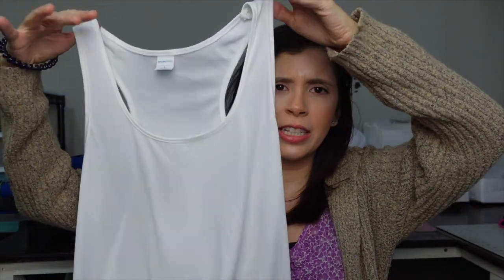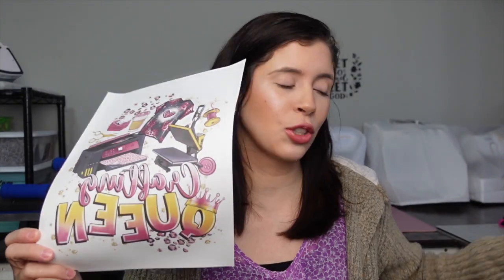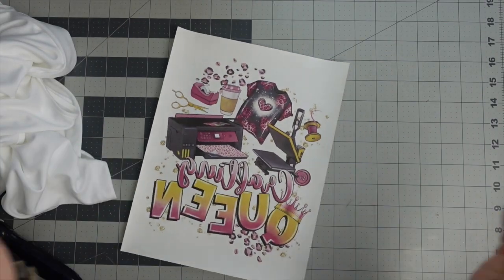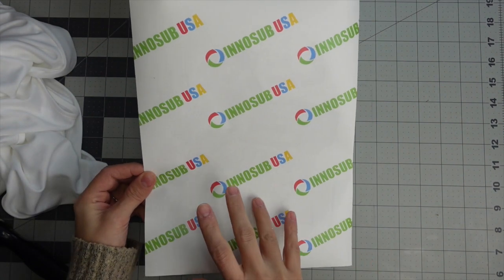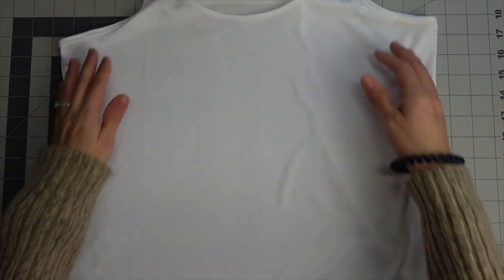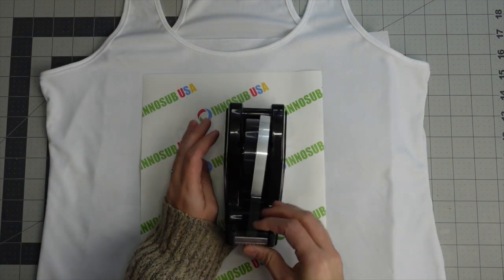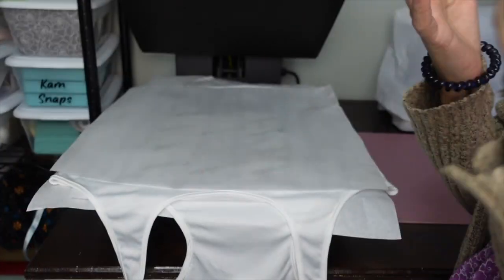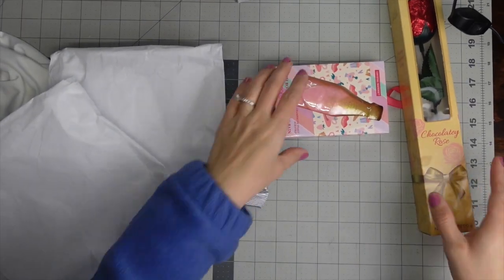Sublimate a shirt with me for my secret valentine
Sew Press Create Facebook: @sewpresscreate

Hey everyone! My channel is all about crafting on a budget. I do sublimation and sewing videos. Thank you for joining my YouTube family.